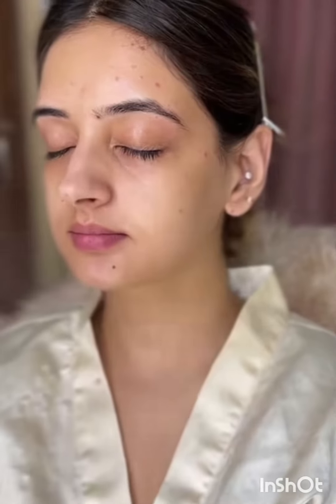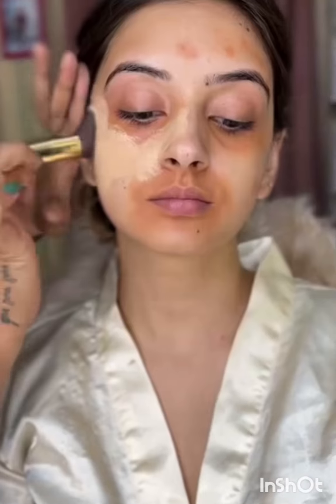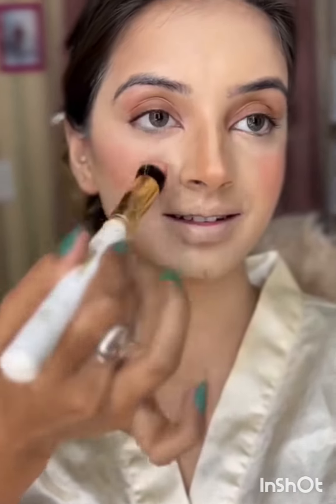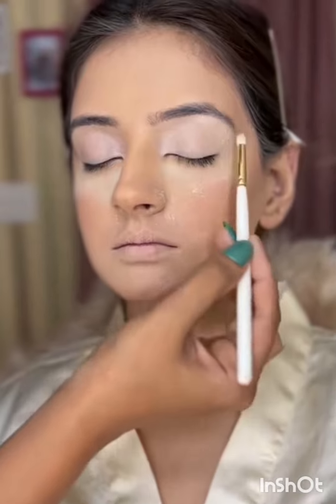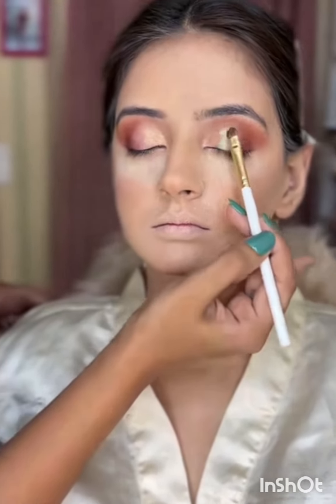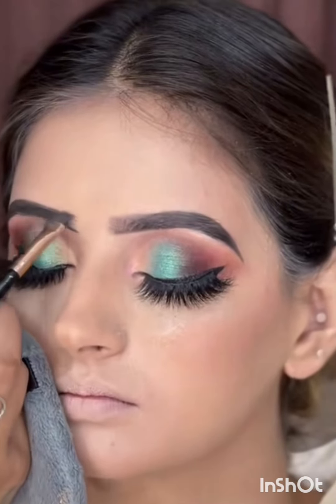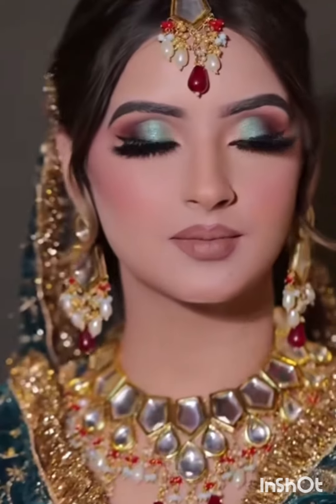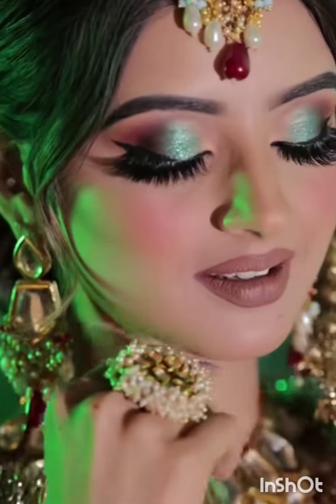Full Bridal makeup tutorial with hd base#subscribe#trending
Hi Loves.., ❤💕
PLEASE NOTE : Due to my chronic illness uploading can be difficult but I am trying to upload atleast twice a week..
Thank you for supporting me.., I hope you learn something from these videos and for as long as I can I will continue to create video...